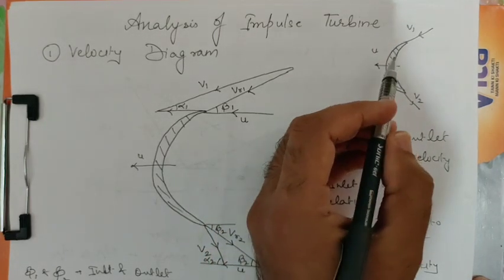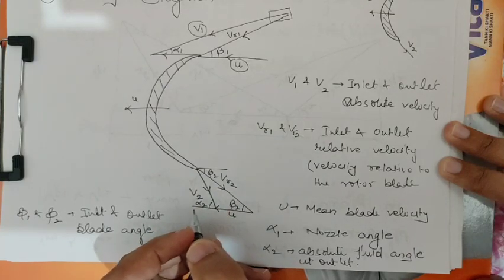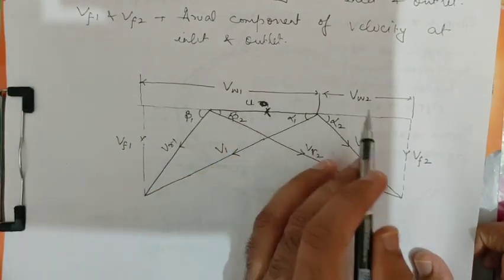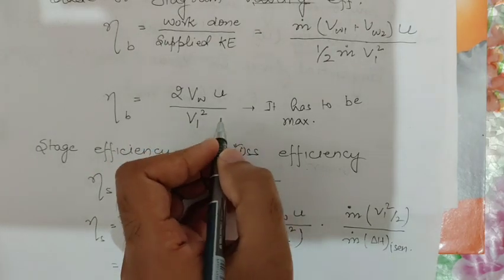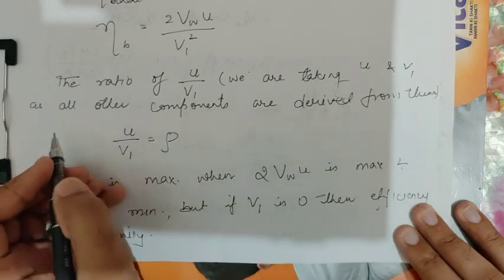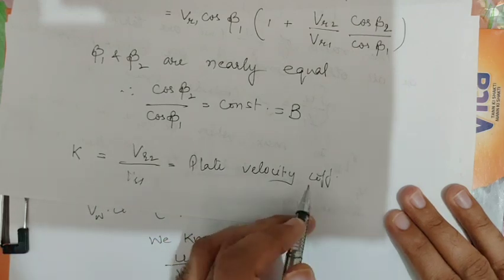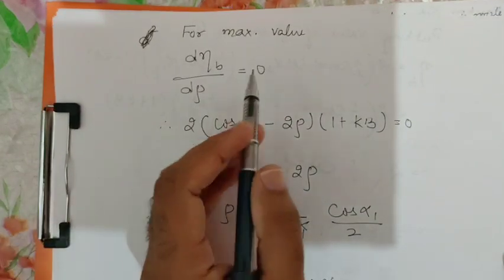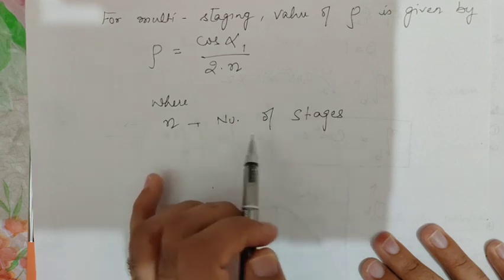Analysis of Impulse Turbine | GATE Mechanical